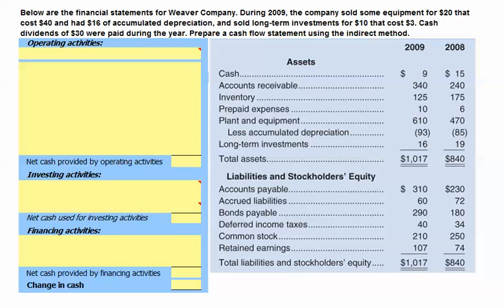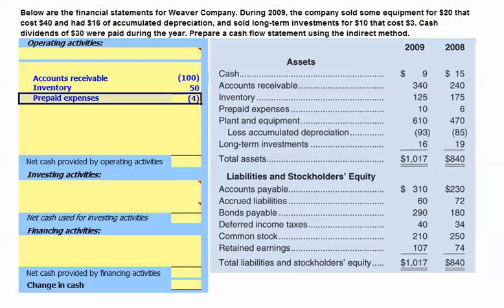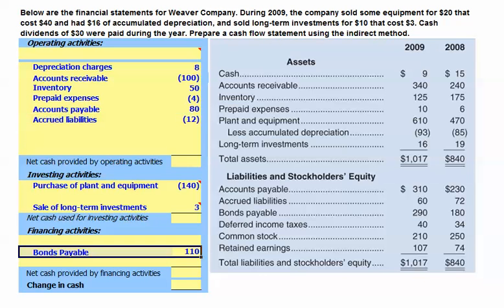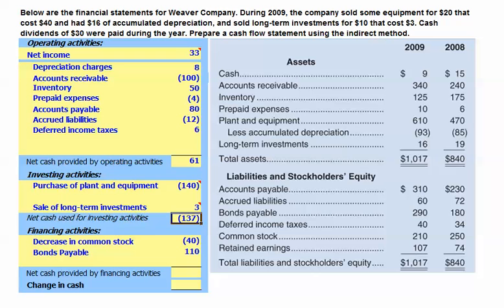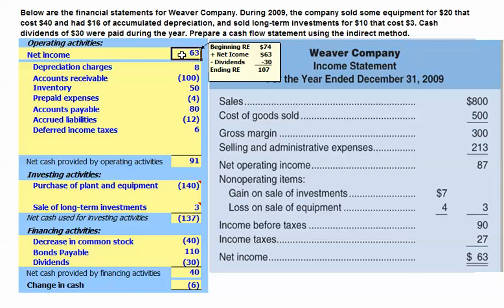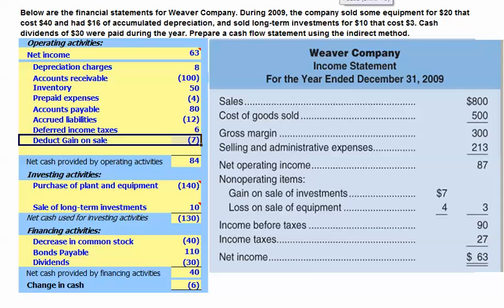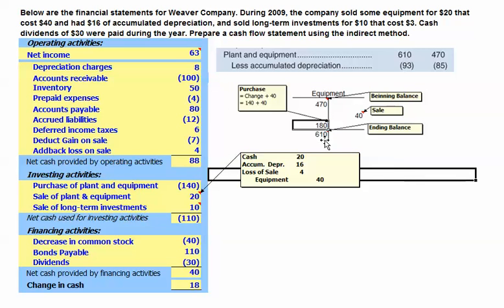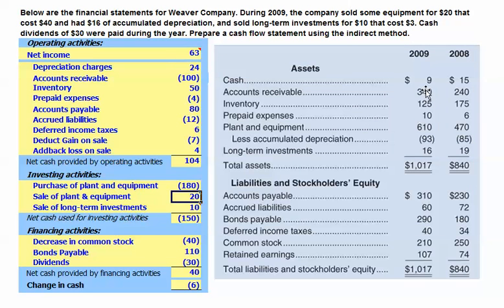Guided Example Cash Flow-8